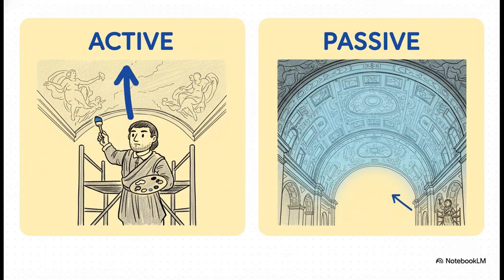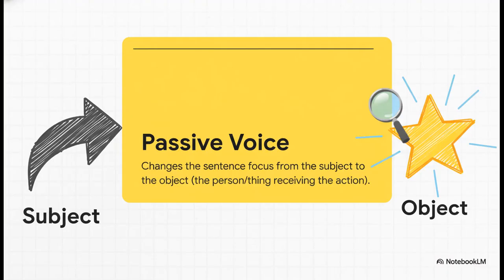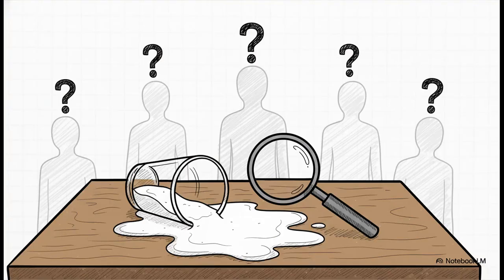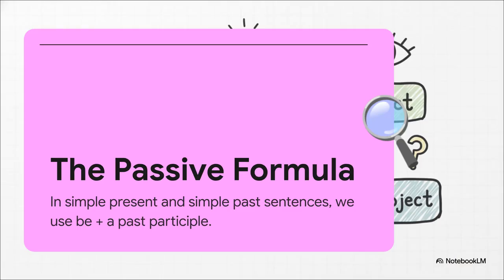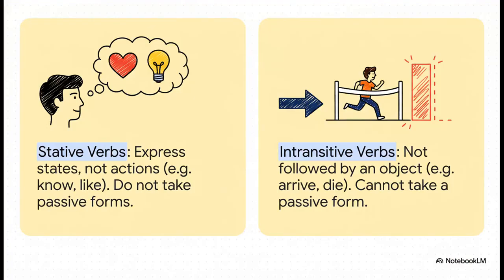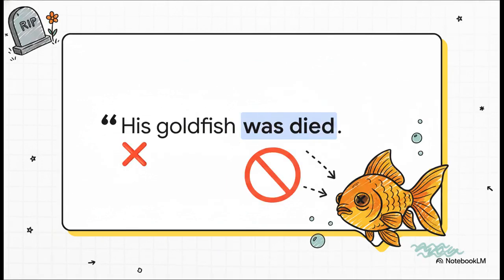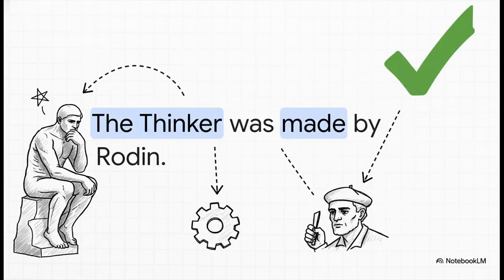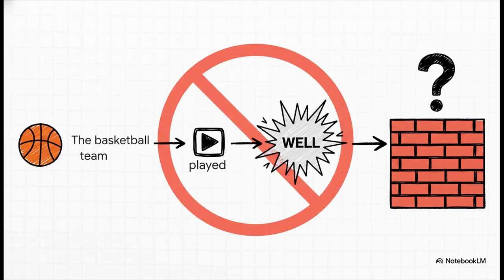Demystifying Passive Voice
Mastering the Passive Voice: Active to Passive Transformation

This educational material from the American English Academy explains how to construct and use passive sentences in the English language. The text describes how the passive voice shifts a sentence's emphasis from the performer of an action to the recipient or object of that action. It highlights that this form is typically built using the verb "be" combined with a past participle, especially when the primary subject is unknown or secondary. However, the guide clarifies that stative verbs and intransitive verbs cannot be converted into this format because they lack a direct object or describe states rather than actions. To reinforce these concepts, the source provides several grammar exercises involving famous artwork and everyday scenarios for students to practice transformation. These examples illustrate when to successfully apply the passive form and when it is grammatically incorrect to do so.

How do passive sentences change a message's focus?
Why can't stative and intransitive verbs be used in passive?
Explain the rules for forming passive present and past sentences.